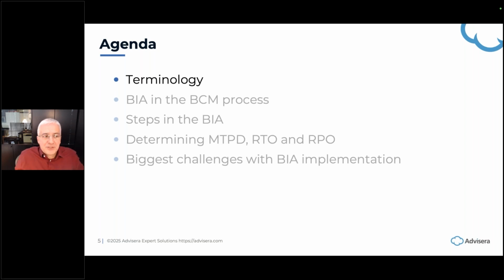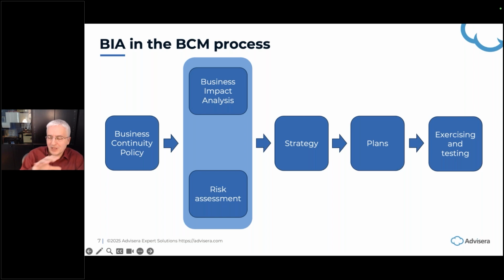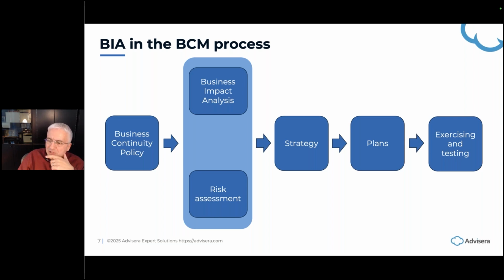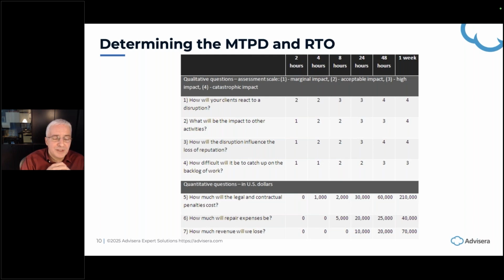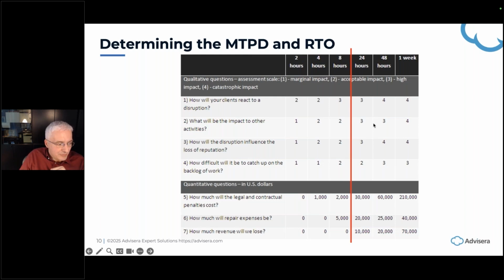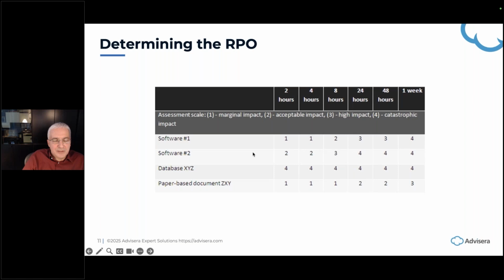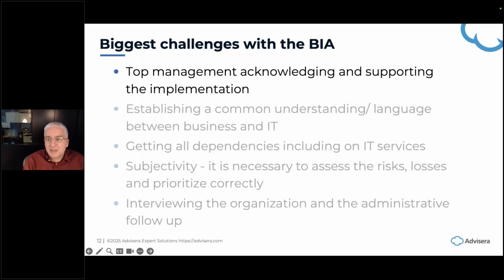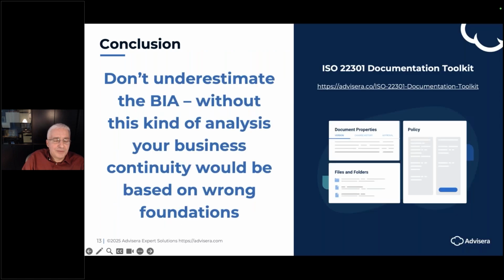How to Perform the Business Impact Analysis According to ISO 22301 with Dejan Kosutic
Watch this insightful webinar on the fundamentals of Business Impact Analysis (BIA) and its crucial role in Business Continuity Management (BCM). This session will provide practical guidance on efficiently conducting a BIA, providing tips on how to complete this job in a reasonable amount of time.

Key Learning Points:
– Understanding essential terminology: RTO, RPO, MTPD, MAO, BCM, DR, BCP, and more
– How BIA fits into the broader BCM process
– Step-by-step guidance on implementing BIA—data collection, responsibilities, and execution
– Calculating Recovery Time Objective (RTO) and Recovery Point Objective (RPO)
– Practical applications of BIA results

Tom Wheat, UK Site Manager/Global Sales of PJR UK